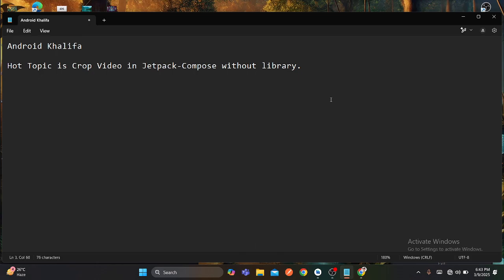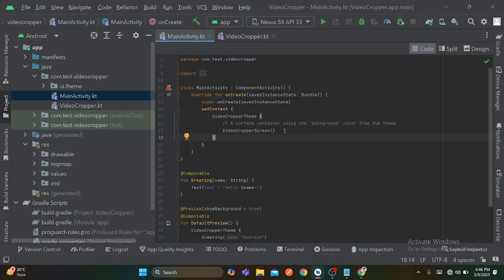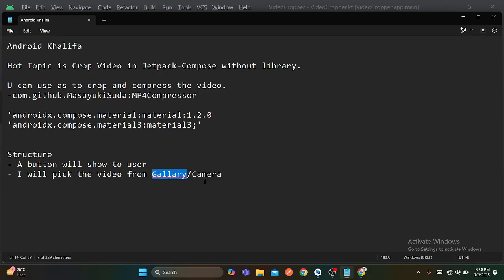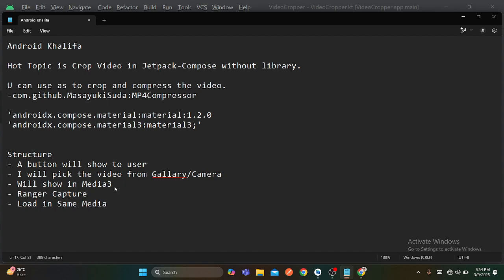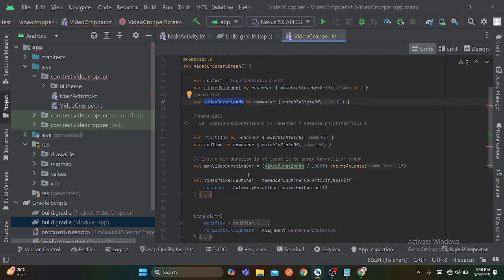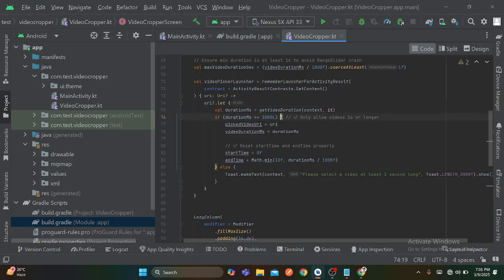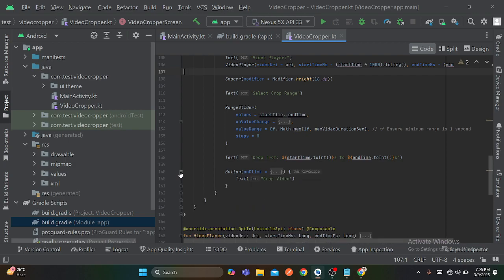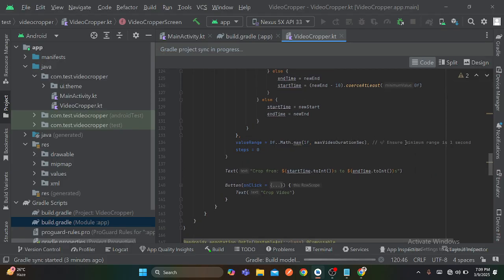How to Crop Video in Jetpack Compose | Android Studio Part - 1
Want to crop videos in your Jetpack Compose app? 📲 In this tutorial, I'll show you how to crop videos in Jetpack Compose using ExoPlayer and Mp4Composer! 🚀

🔹 What you'll learn:
✅ Load & play videos in Jetpack Compose using ExoPlayer
✅ Implement video cropping with Mp4Composer
✅ Handle video processing efficiently
✅ Export cropped videos with high performance

This step-by-step guide is perfect for Android developers looking to add video editing features to their apps. 👍

Crop Video in JetpackCompose.